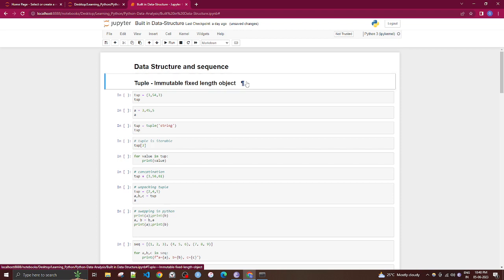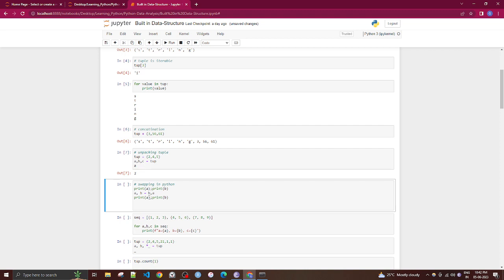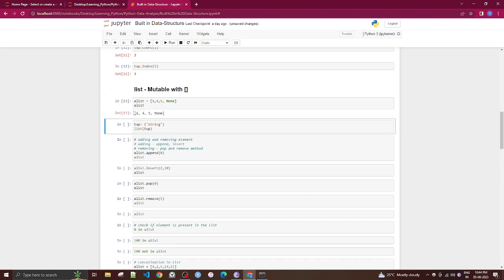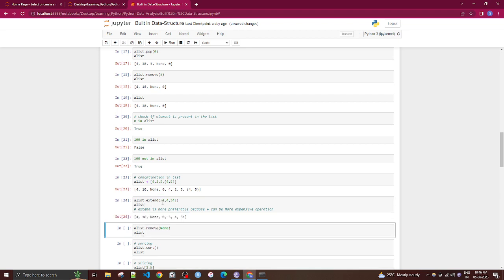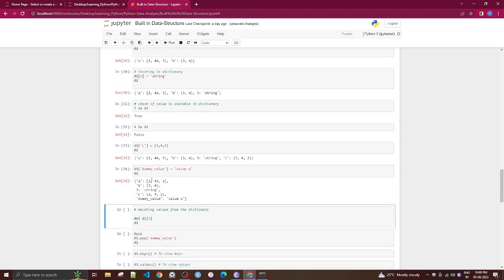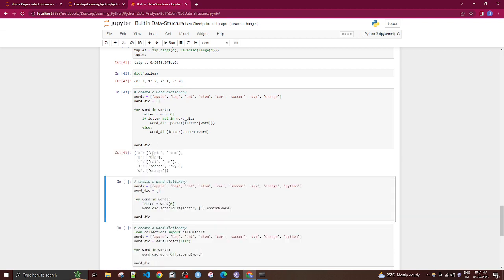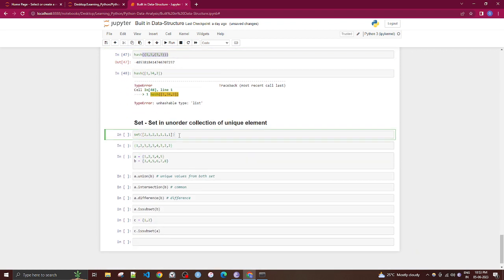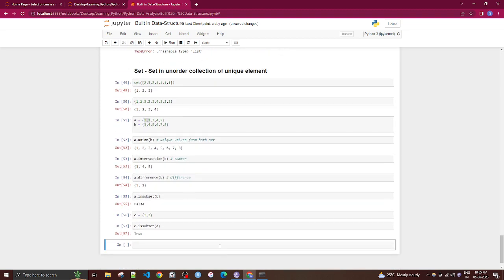Tutorial 3 Built in Data Structure in Python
Day -3